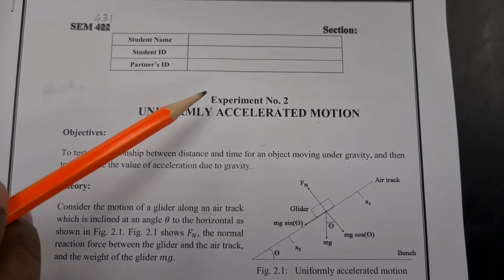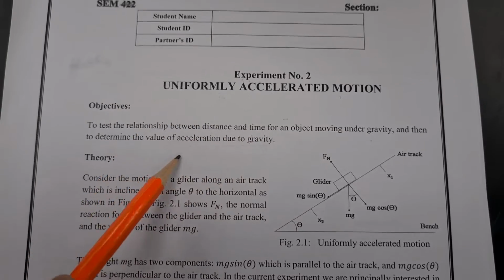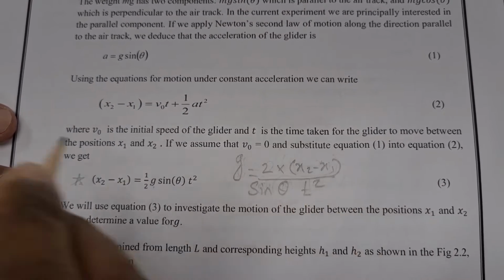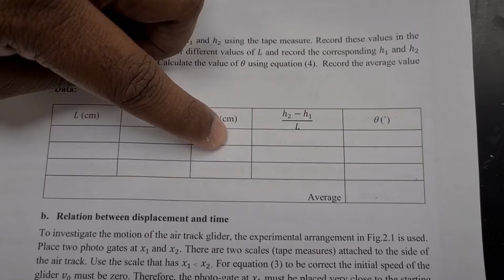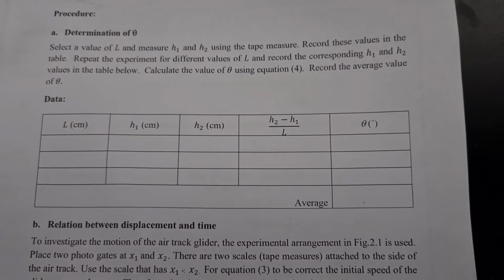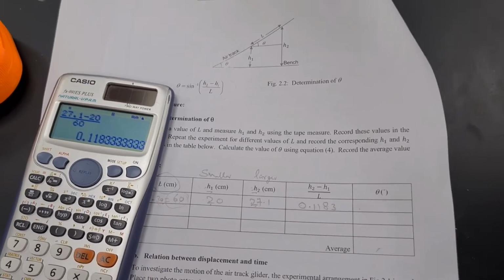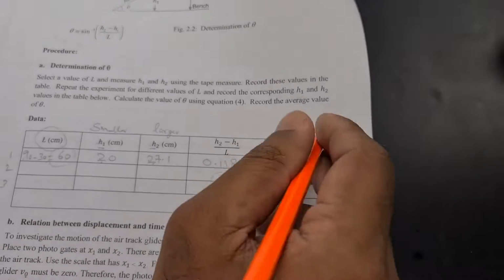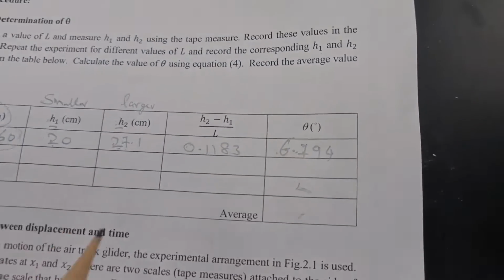Uniformly accelerated motion - Experiment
The experiment titled" Uniformly accelerated motion is explained in this video.